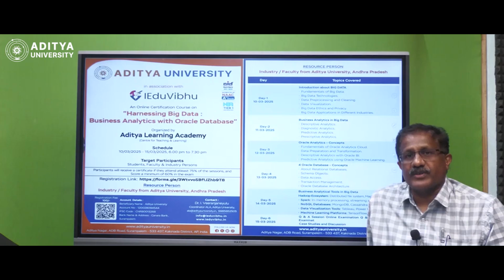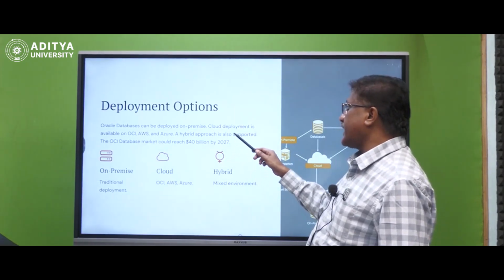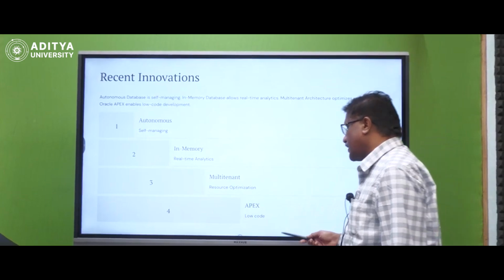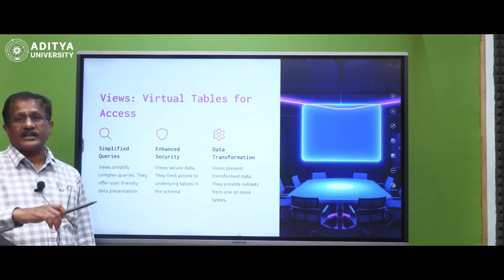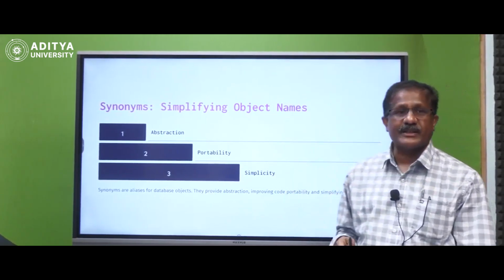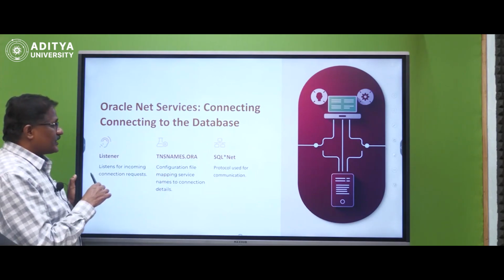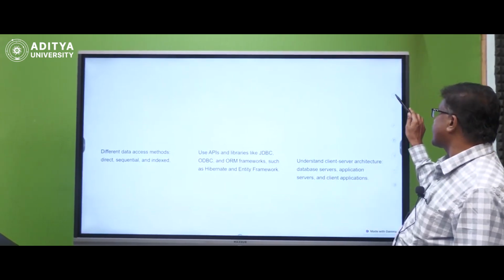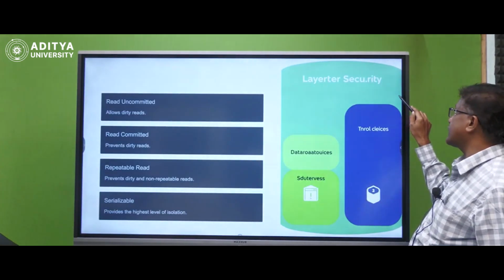Online Course on “Harnessing Big Data Business Analytics with Oracle Database” Day 4 1080p60fps